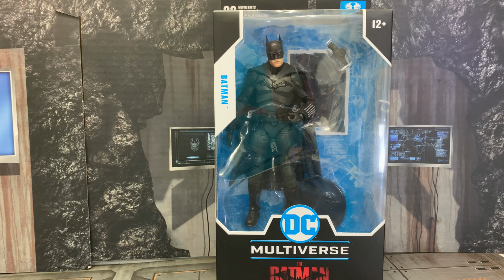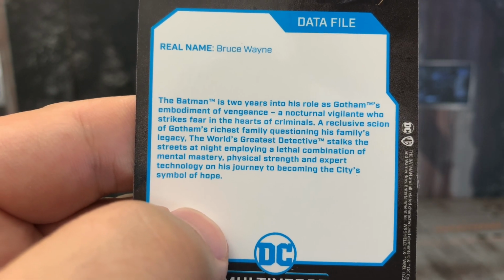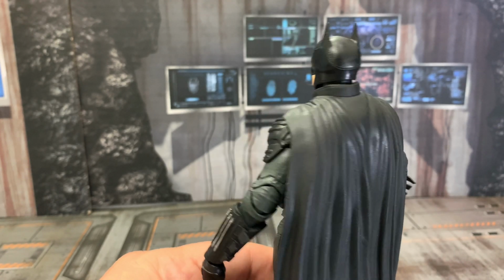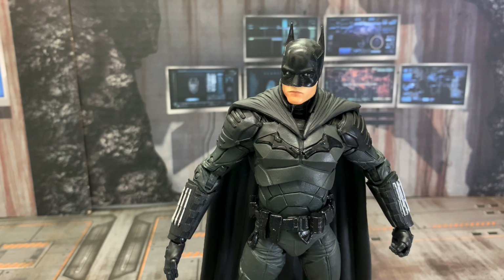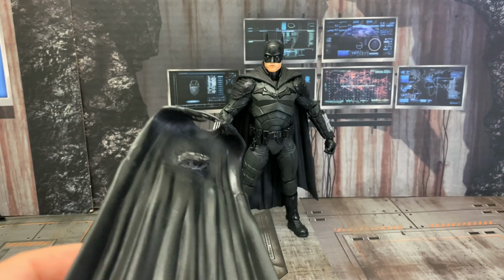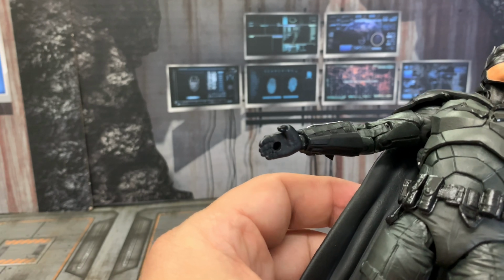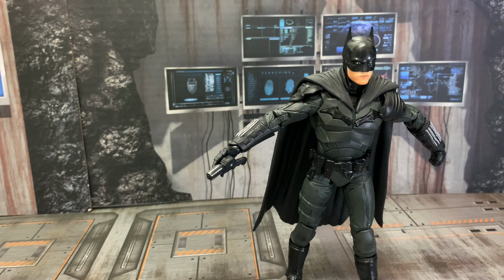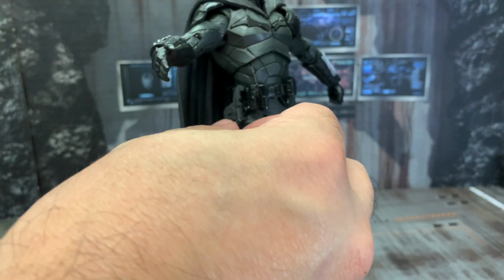McFarlane Toys The Batman 2022 with Accessories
I share a review of one my favorite actions figures. Most of them that I will cover will Batman related or Mcfarlane toys. I have been known to like NECA and many others stay tune.

Bones and the Necro Zoo

My love for actions figures and toys came when one Christmas I received shogun Warriors Godzilla 1977 and Dragun that same year in 1977 also for Christmas I had a voucher for actions figures that would be released in February 1978 from a movie called STAR WARS. The toys at that time were magical and opened my imagination. In 1982 I got an action from a friend call cobra commander from a line called GI JOE and another friend gave me the best toy catalog that was annual Sears Christmas  catalog that showcased a series of actions figures with more articulation than the Star Wars. Growing up in the eighties I had three lives actions figures, films and heavy metal. After the eighties going into the 90’s and in my 20’s life happened and sadly the only actions figures I have, till this day is my plastic container with all my Joe’s. Fast forward to 2020 I dreamed about a YouTube channel wanting to combined all three loves but I didn’t know what direction till I started to notice how bad films have gotten lately so I decided to started a channel that can combine actions figures and filmmaking especially stop motion. At the same time write and make the movies that I want to see. So Red Pill Animations was born. While I am with you doing reviews of actions figures, it’s reviews are  intended for the filmmaker rather the collectors since animators want to know the range of articulation for stop motion. At the same time we build a community together learn how to be filmmakers. I’m just one dude navigating in a platform learning, in a world of Minecraft, but lava rises and hope someday to make movies for you.